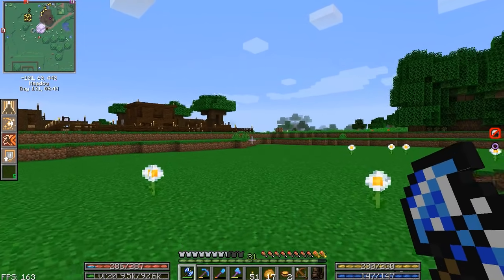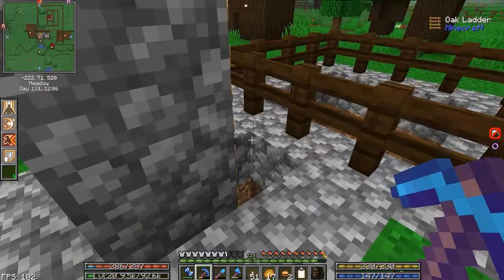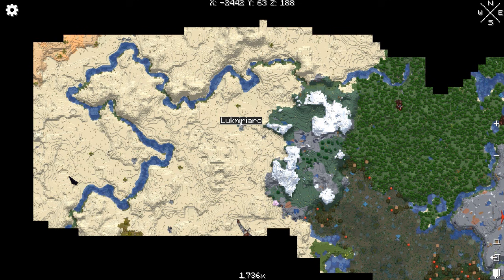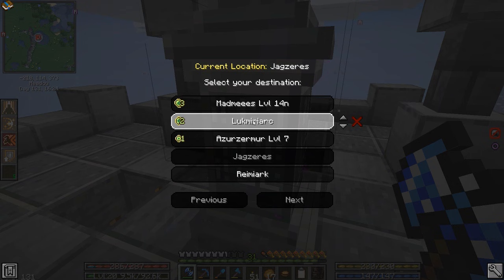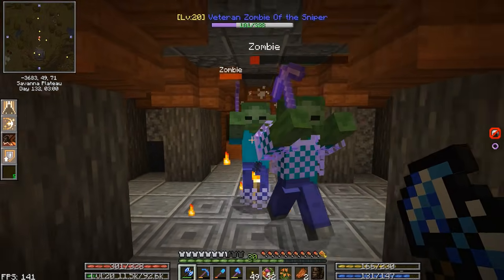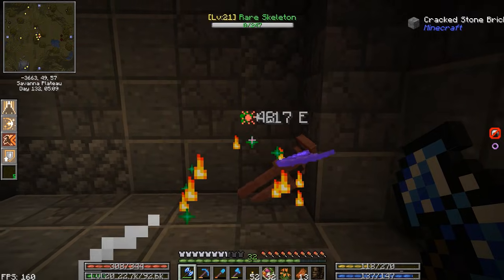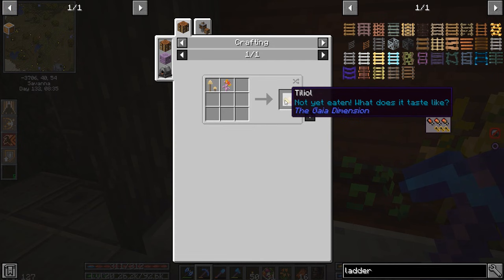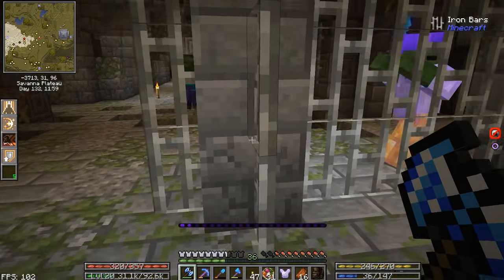Taking the Tower! | Craft to Exile Dissonance [Minecraft 1.15.2] Ep.12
Based upon the game Path of Exile, Craft to Exile Dissonance is a RPG themed exploration modpack with some tech elements and here we will be starting our own legend.